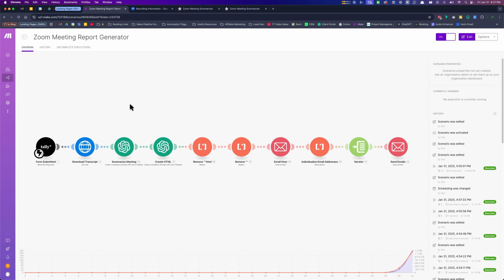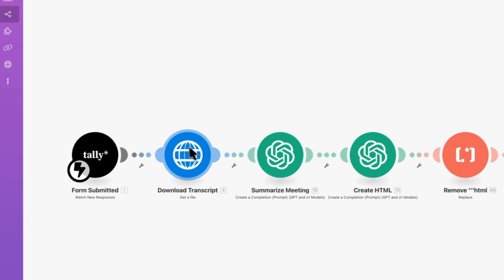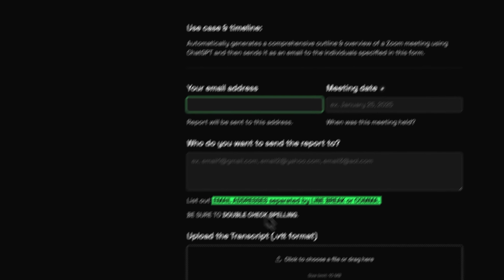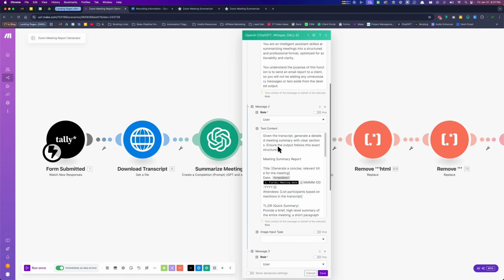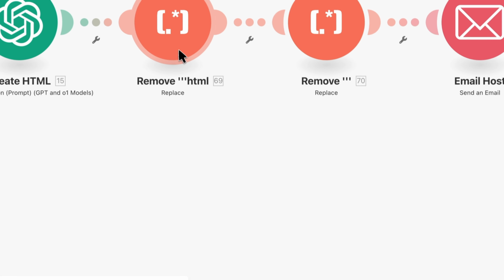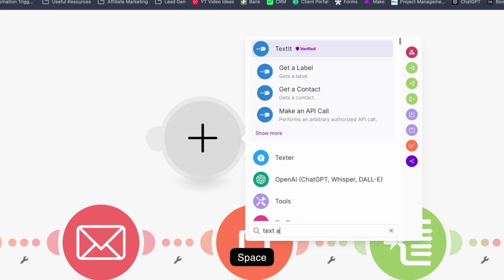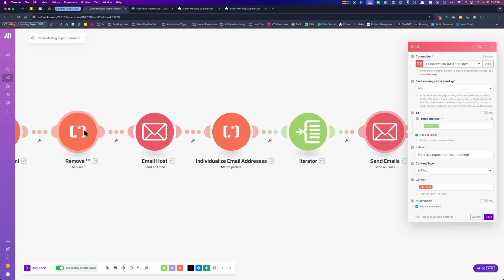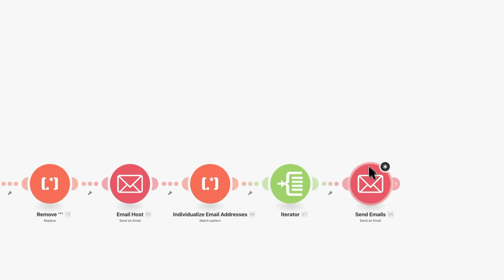Create Zoom Meeting Reports in SECONDS (Make.com Automation)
What if you could automate meeting summaries and focus entirely on your Zoom calls without worrying about taking notes? In this video, I’ll walk you through how to automate 99% of the process using Make.com, ChatGPT, and Tally to generate a professional AI-powered meeting report—complete with summaries, action items, and key takeaways.

I’ll break down each step of the automation, from retrieving the Zoom transcript to formatting the report and automatically emailing it to participants. Whether you’re in sales, consulting, or managing team meetings, this workflow will save you hours of manual work.

Introduction to the Automation: 00:00-00:28
Overview of the Generated Meeting Report: 00:28-01:58
How the Automation Works – High-Level Overview: 01:58-04:27
Step 1: Using a Form to Trigger the Automation: 04:27-06:32
Step 2: Downloading the Zoom Transcript: 06:32-07:07
Step 3: Processing the Transcript with ChatGPT: 07:07-09:24
Step 4: Formatting the Output into HTML: 09:24-11:29
Step 5: Cleaning Up the HTML Output: 11:29-12:46
Step 6: Sending the Report via Email: 12:46-14:14
Step 7: Handling Multiple Email Recipients: 14:14-17:30
Why This Approach Works & Limitations: 17:30-18:49
Challenges with Full Automation via Zoom API: 18:49-20:21
Final Thoughts & How to Get the Blueprint: 20:21-21:26

Have a project in mind? Let me know